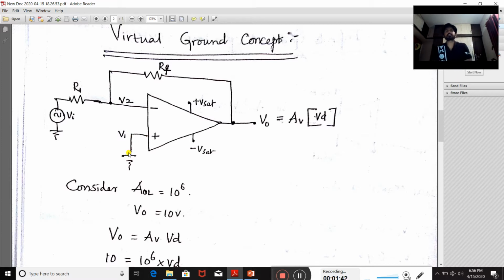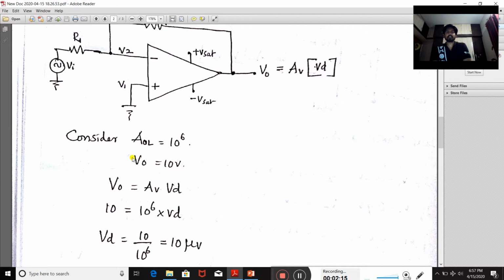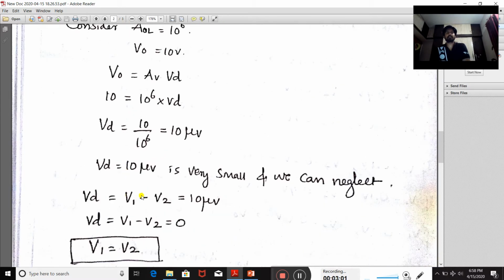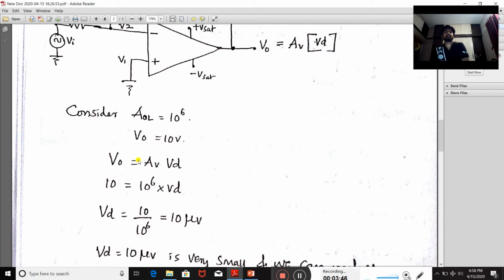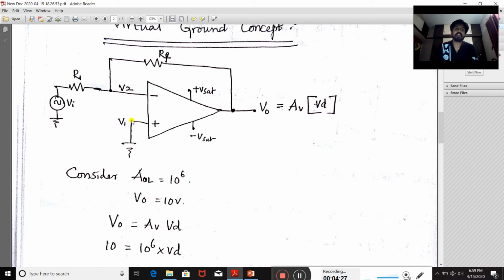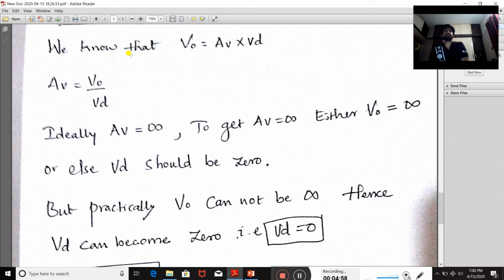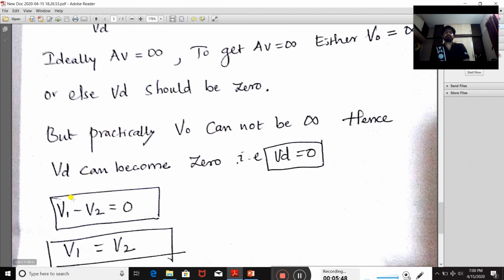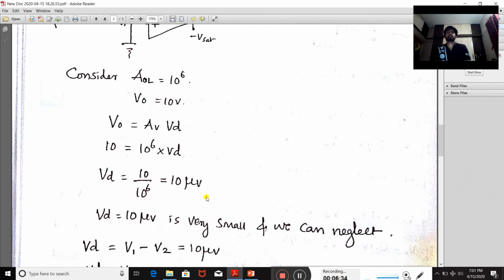Unit 5, Ch 9 Operational Amplifier Part 3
Concept of virtual ground (Crisp and Short)